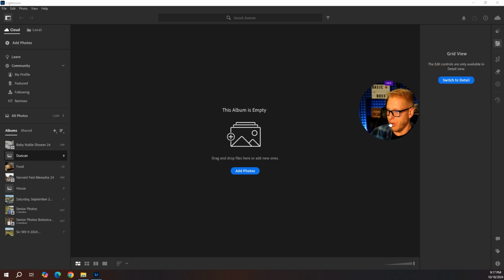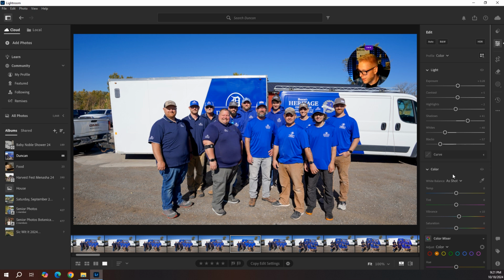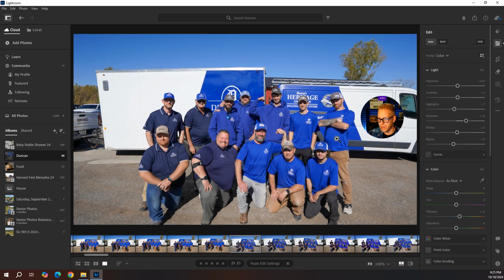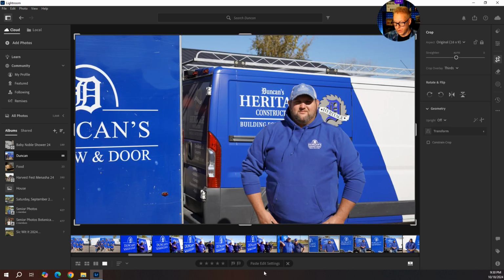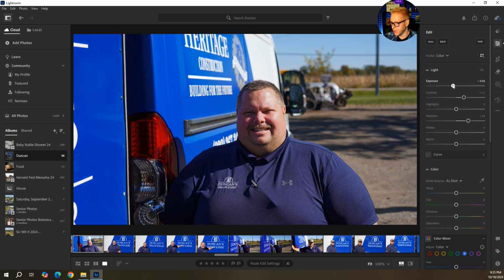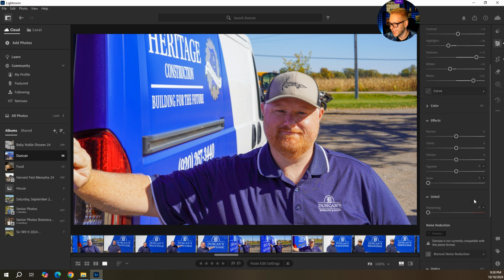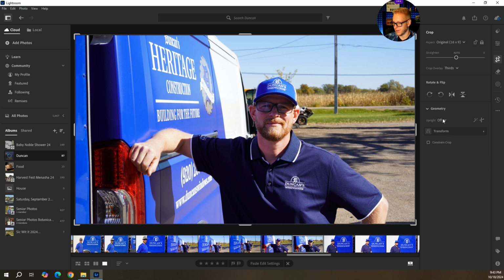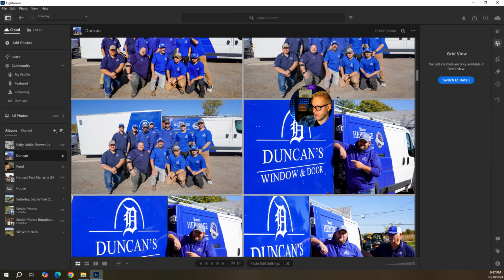Lightroom to Photoshop Course Part 1 of 5: Importing Photos and Quick Edits for Beginners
Welcome to **Part 1 of my Lightroom to Photoshop Course**! 🎓 In this video, I’ll guide you through the **first step: importing photos into Lightroom** and making **quick, easy edits** to get started with your photo editing workflow.

⭐Want to setup your own passive revenue streams or gain creative clarity for all things marketing and business you can book here for a limited time 1-on-1 with Anthony Scott:

I’ll show you how to sort, batch edit, and apply **Auto Settings** to make the process smoother and faster.

This tutorial is perfect for **beginners** who want to jump into Lightroom without getting overwhelmed by complicated settings. By the end of this video, you’ll be ready to **organize, edit, and export your photos** efficiently.

- **How to Import Photos from USB into Lightroom**
- **Using Auto Settings** for quick adjustments
- **Copying and Pasting Settings** across multiple photos
- **Batch Editing Techniques** for faster workflows
- **Adjusting Shadows, Highlights, and Contrast**
- **Exporting Photos** with watermarks and custom settings

- **Adobe Lightroom**
- **Auto Settings, Batch Edits & Geometry Tools**
- **JPEG and RAW File Import Tips**

📌 **Timestamps:**

0:00 – Intro: Lightroom Workflow Overview
1:12 – Importing Photos from USB & Sorting Files
3:11 – Applying Auto Settings and Before/After View
5:05 – Adjusting Shadows, Highlights, and Whites
7:06 – Copying and Pasting Batch Settings
12:44 – Color Correction and Using the Color Mixer
16:07 – Adding Watermarks and Exporting Photos
19:11 – Guided Levels vs Auto Alignment
25:26 – Troubleshooting Batch Edits
28:46 – Exporting Photos and Preparing for Photoshop